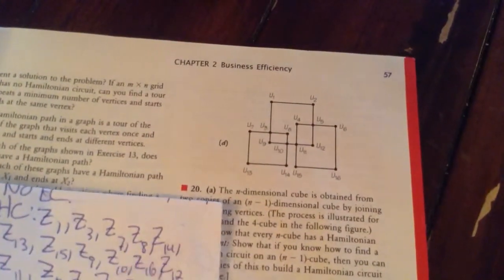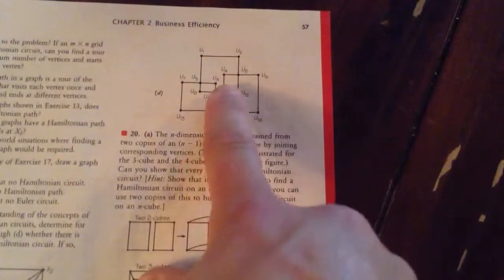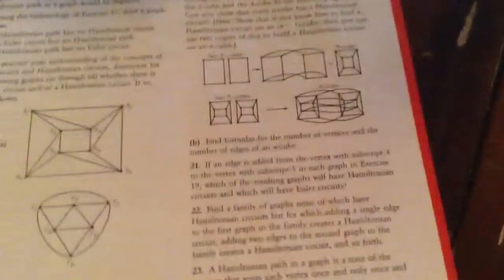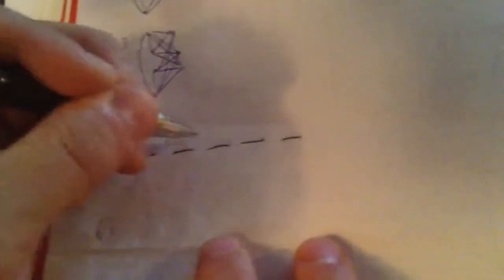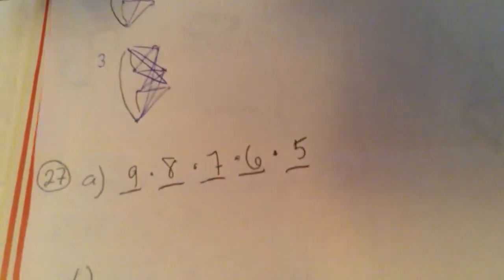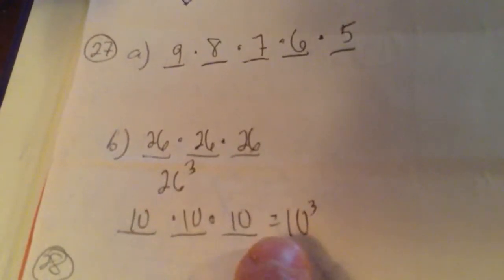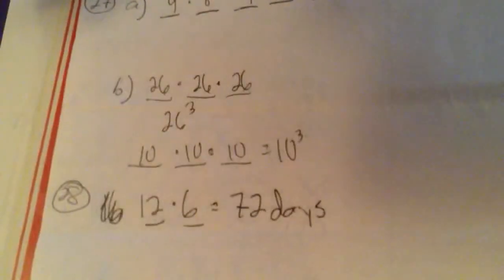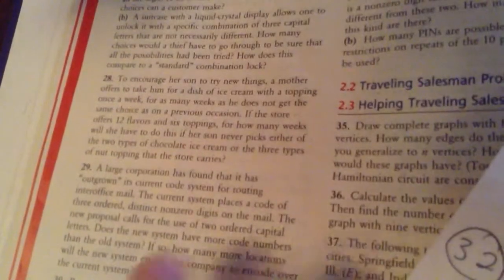Pg. 57 #21-22, 27-29, 32